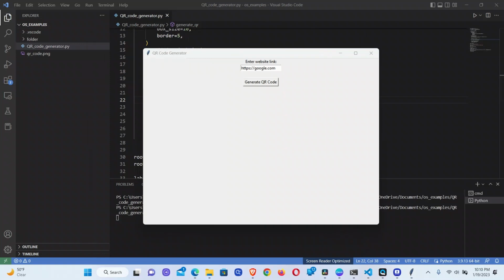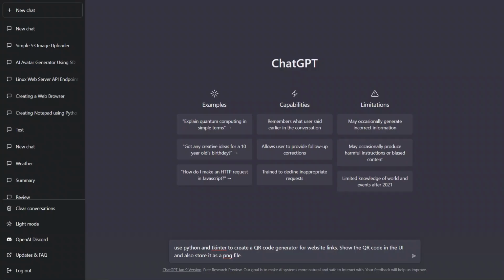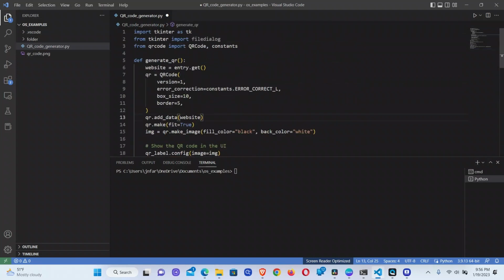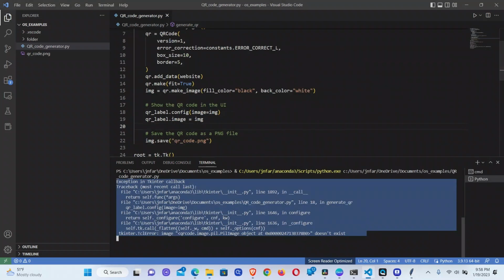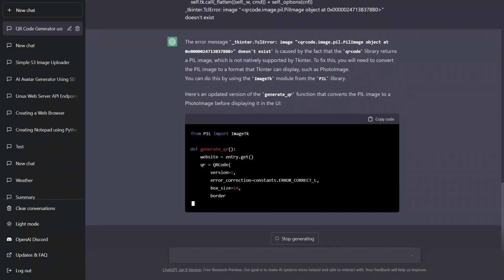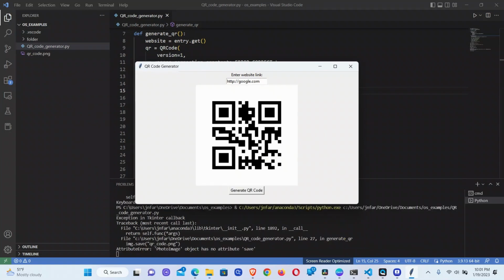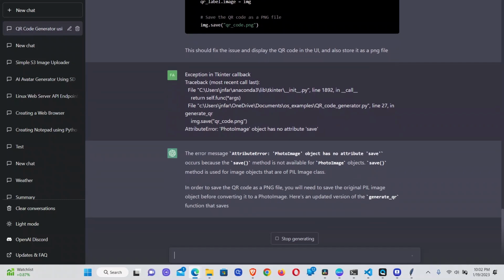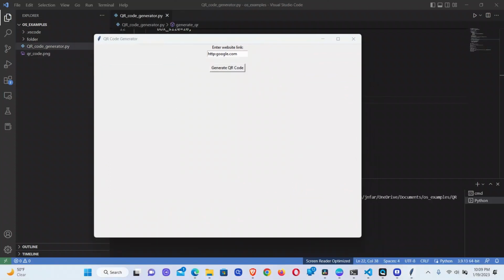ChatGPT helped me create QR Code Generator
The Description of this video was generated with the help of ChatGPT. Learn how to create your own QR code generator using Python and Tkinter. This easy tutorial will walk you through the process of generating QR codes for website links and saving them as images. Create QR codes with just a few clicks, and make your life easier with this handy tool. Perfect for brochures, posters and more. Don't miss out and start creating QR codes today!"

Demo: [0:00]
Prompt: [0:33]
Run the code: [1:12]
Fixing the code: [1:48]
Fix issues with save: [3:11]
Final Output: [3:52]